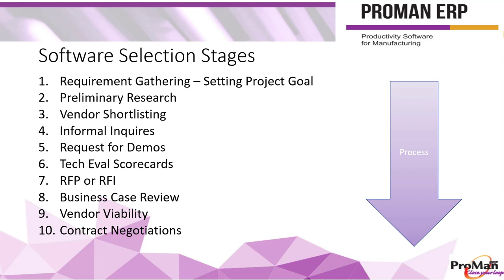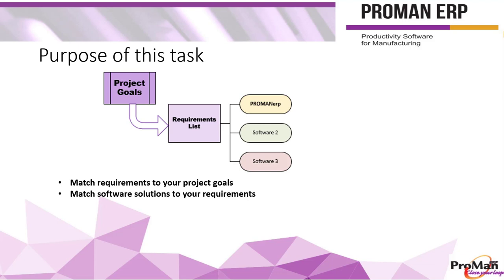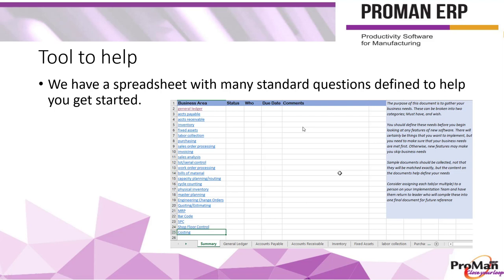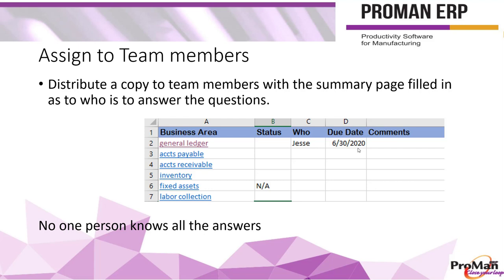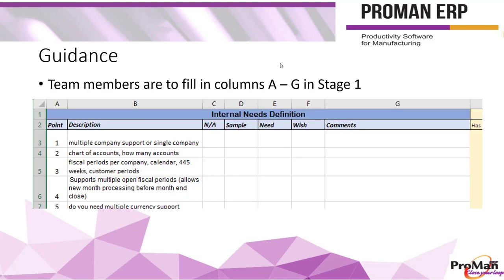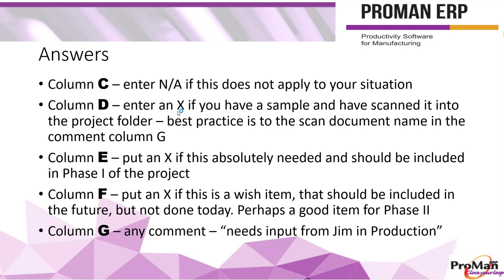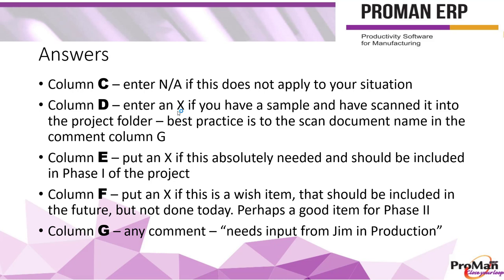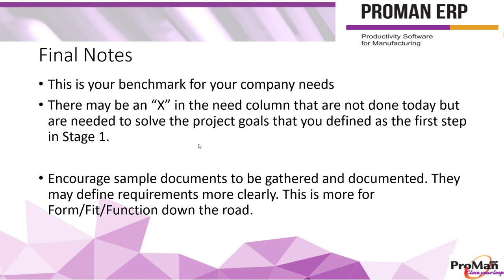PROMAN-erp Defining requirements for your ERP project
This video describes the process of gathering the requirements and defining what you need from your ERP software.